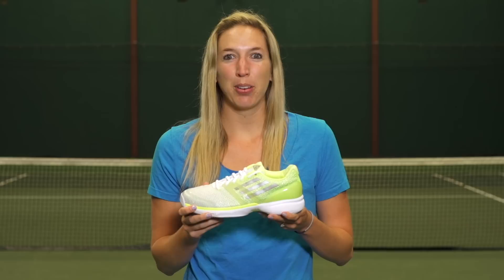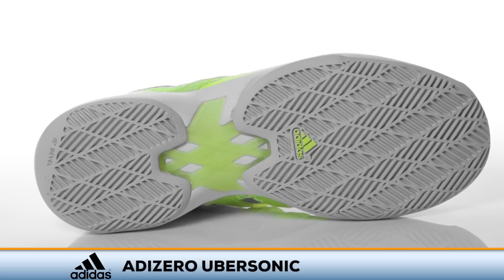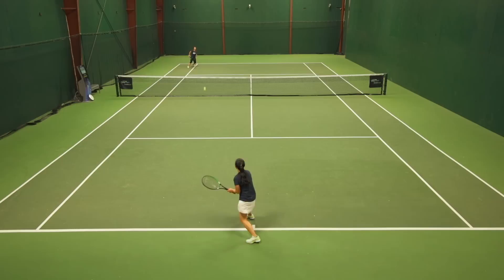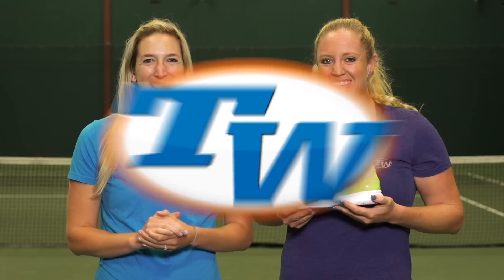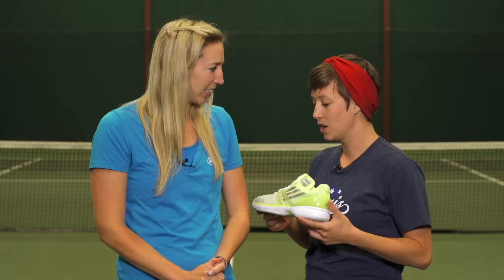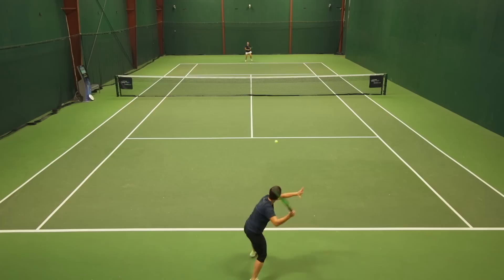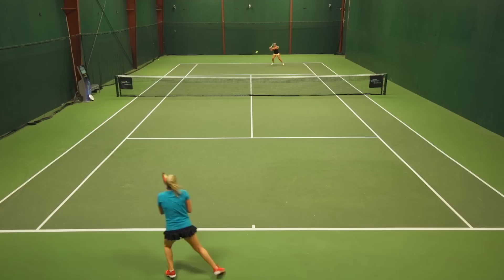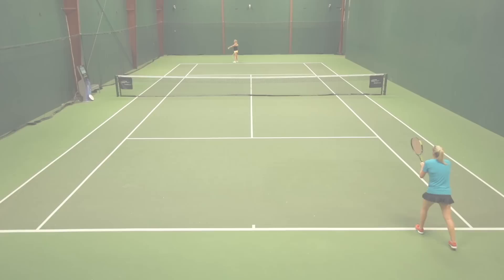adidas Adizero Ubersonic Women's Shoe Review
Move with supremely confidence at uber-fast speeds in the new adizero Ubersonic. Replacing the Tempaia, this shoe features a woven upper making it more flexible while maintaining lightweight support and unmatched levels of comfort. Worn by Ana Ivanovic, the TPU midsole helps lock in your foot for enhanced stability while Dual Density Sprintframe construction locks your heel in and prevents pronation. With added protection in high wear areas, aggressive movers will appreciate the traction of the durable rubber outsole built to stand up to abrasive courts. If style and performance is what you crave in your shoe of choice, look no further, the Ubersonic has it all and was built to look sleek while supporting your quick court movement.